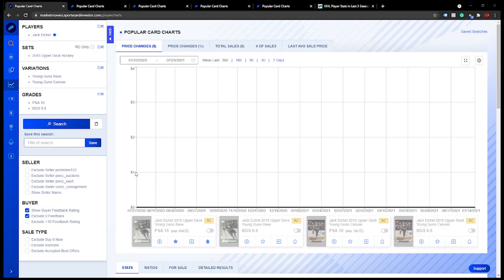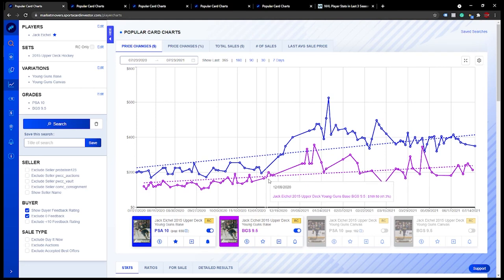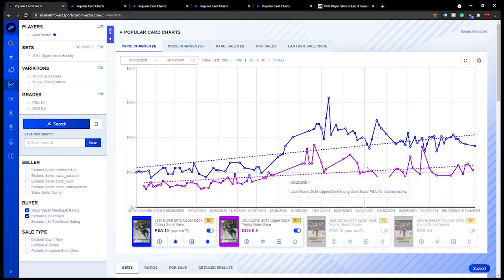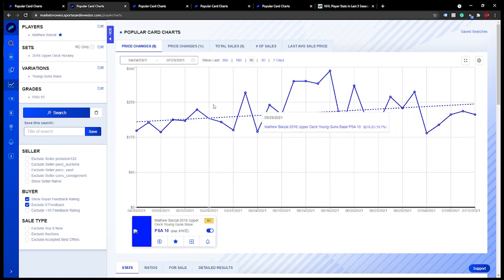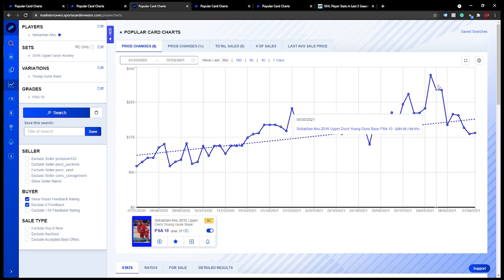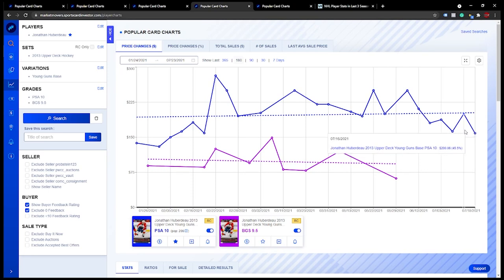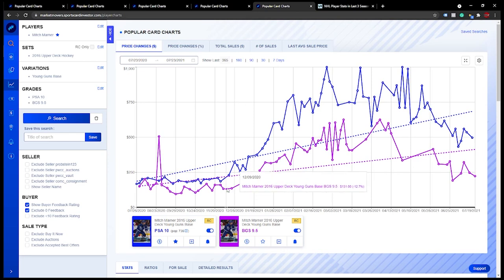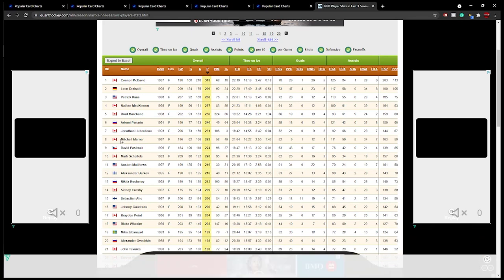Hockey Cards I'm Watching!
We're back!  Check out a few of the cards I got my eyes on.  Let me know what you think and who you are watching in the comments.  Have fun ya'll!